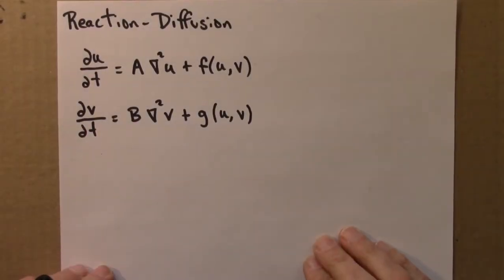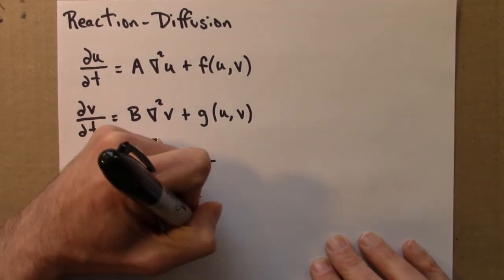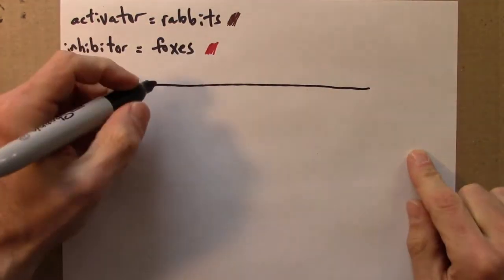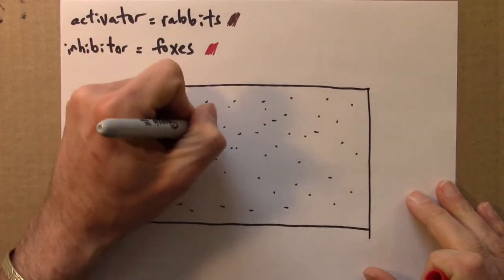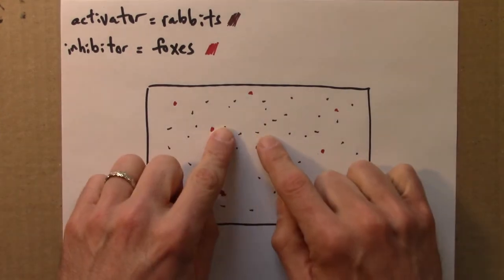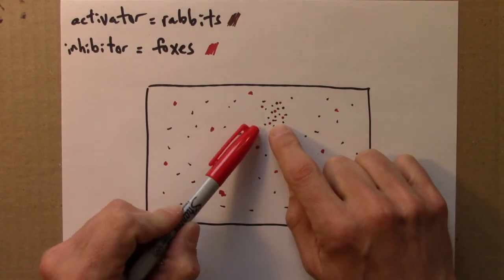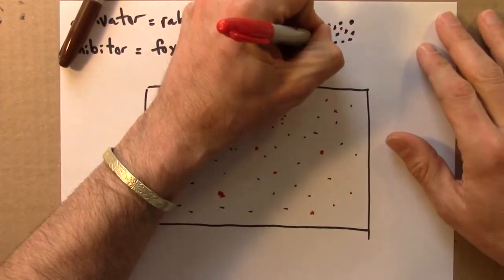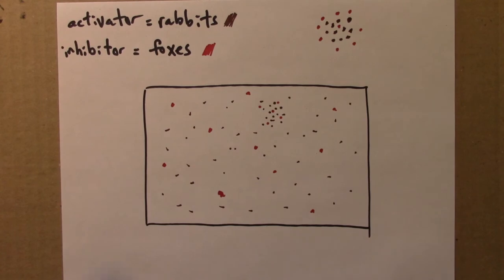Dynamical Systems And Chaos: Reaction-Diffusion Equations Part 2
These are videos form the online course ‘Introduction to Dynamical Systems and Chaos’ hosted on Complexity Explorer. With these videos you'll gain an introduction to the modern study of dynamical systems, the interdisciplinary field of applied mathematics that studies systems that change over time.

Topics to be covered include: phase space, bifurcations, chaos, the butterfly effect, strange attractors, and pattern formation.  The course will focus on some of the realizations from the study of dynamical systems that are of particular relevance to complex systems:

1.  Dynamical systems undergo bifurcations, where a small change in a system parameter such as the temperature or the harvest rate in a fishery leads to a large and qualitative change in the system's behavior.

2.  Deterministic dynamical systems can behave randomly.  This property, known as sensitive dependence or the butterfly effect, places strong limits on our ability to predict some phenomena.

3.  Disordered behavior can be stable.  Non-periodic systems with the butterfly effect can have stable average properties.  So the average or statistical properties of a system can be predictable, even if its details are not.

4.  Complex behavior can arise from simple rules.  Simple dynamical systems do not necessarily lead to simple results.  In particular, we will see that simple rules can produce patterns and structures of surprising complexity.